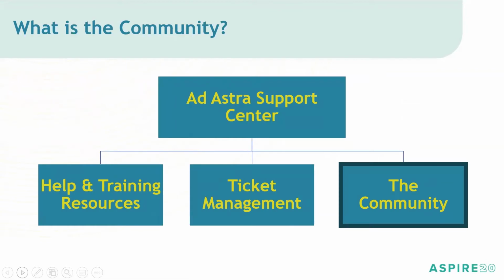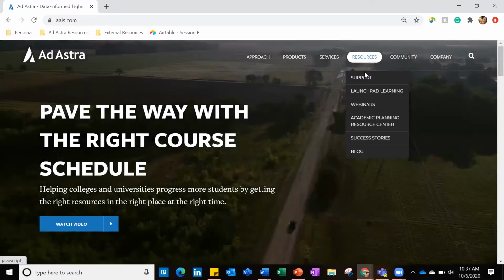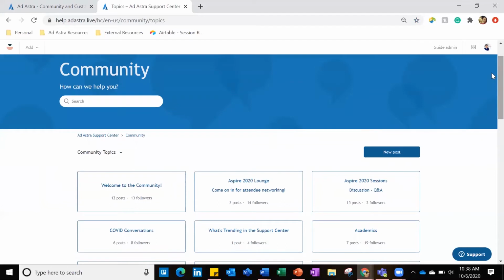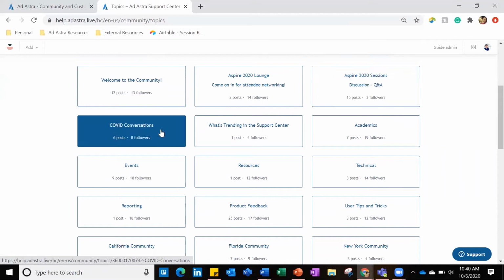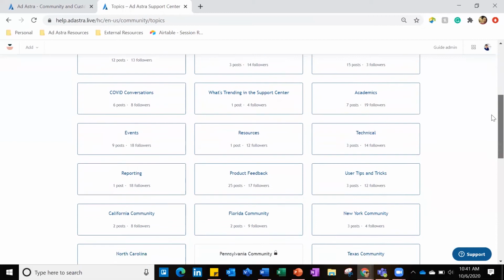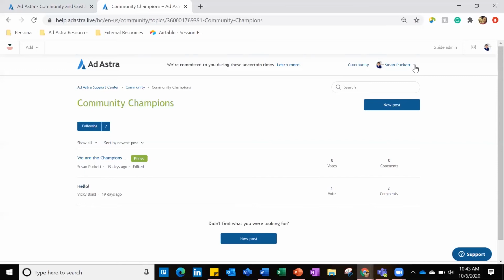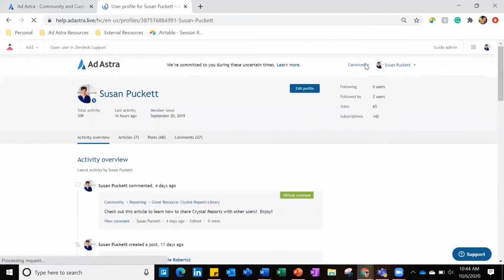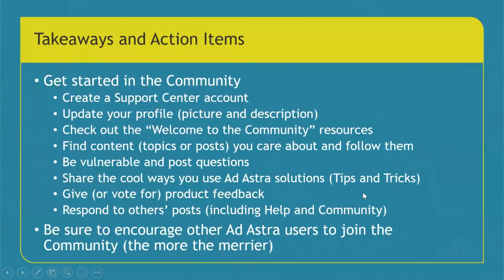Aspire20 Engaging in the Community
While we can’t be face-to-face in Kansas City this year, we are thankful for our new online community, where Ad Astra enthusiasts can come together to network and support each other 24/7. In this session, learn more about the new Ad Astra Community and how you can begin engaging today!